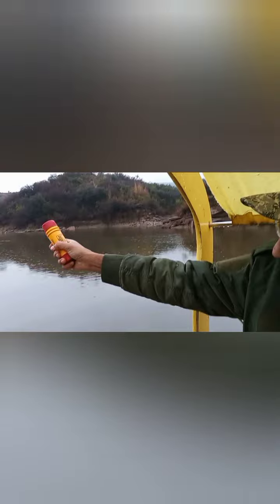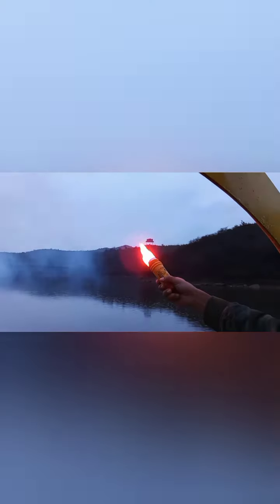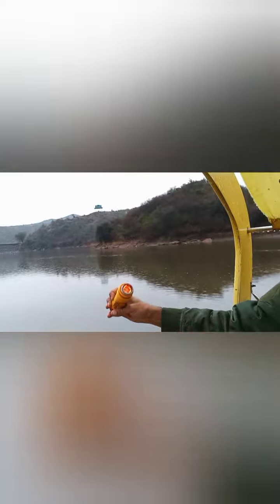Signal flare 🔥has saved us from survival situation 🪂